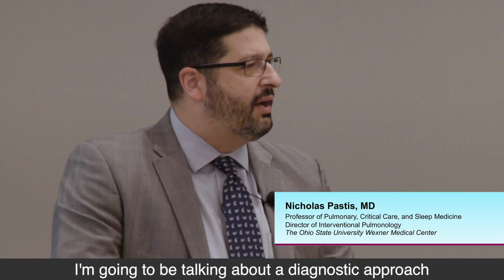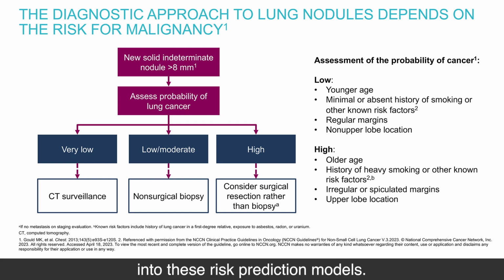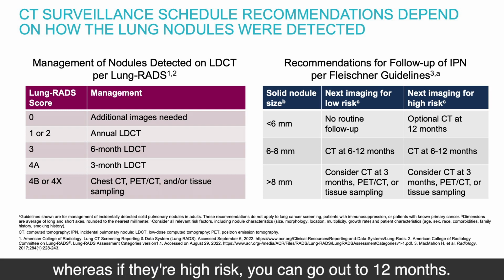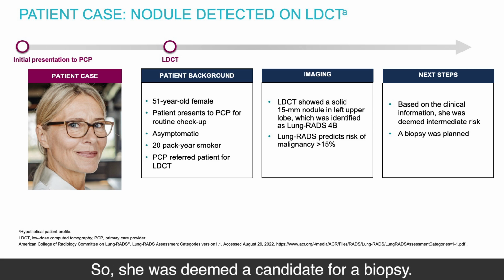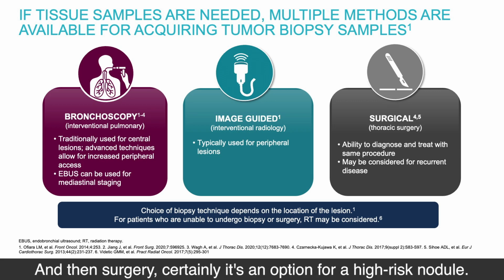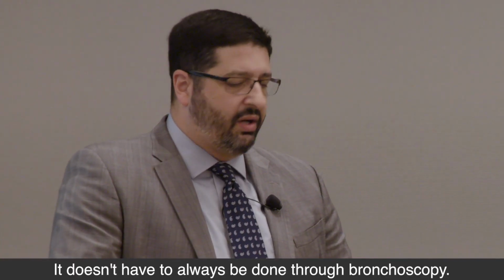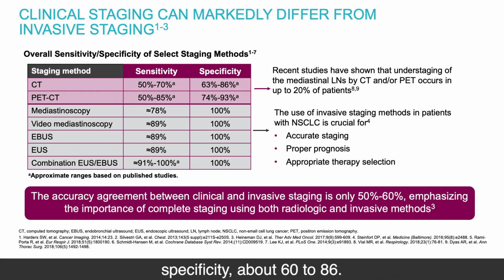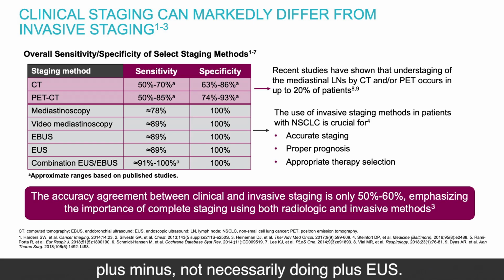Diagnostic Approaches for Lung Nodules (Dr Pastis)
Dr Nicholas Pastis from The Ohio State University discusses diagnostic approaches for lung nodules in early-stage lung cancer.